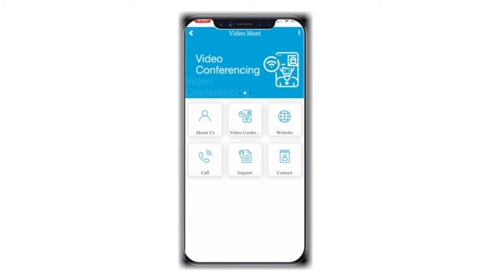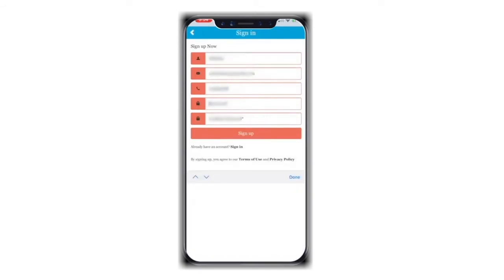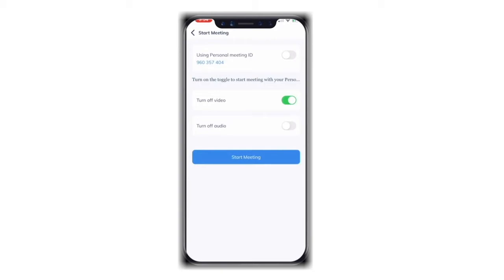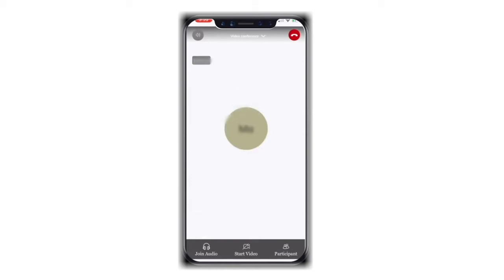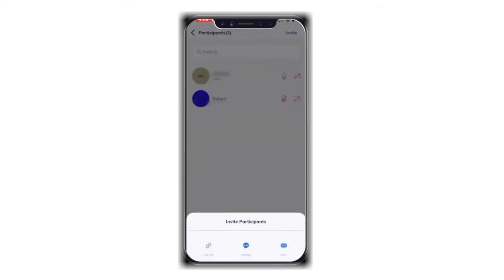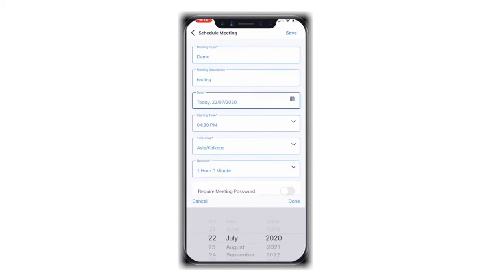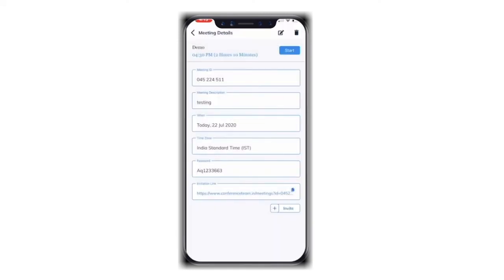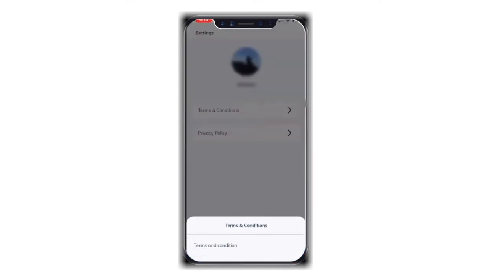How the Video Conference feature works on the mobile?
In this video tutorial, we will explain how the Video Conference feature works on the mobile.